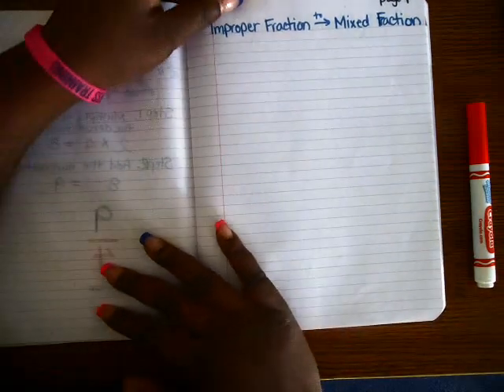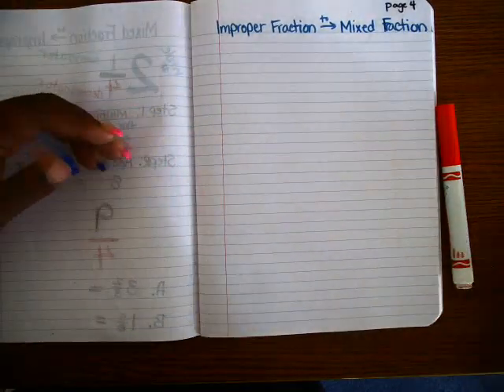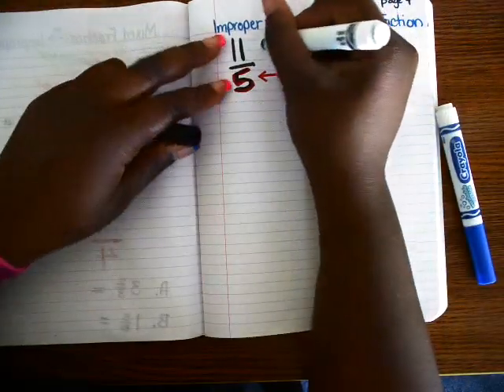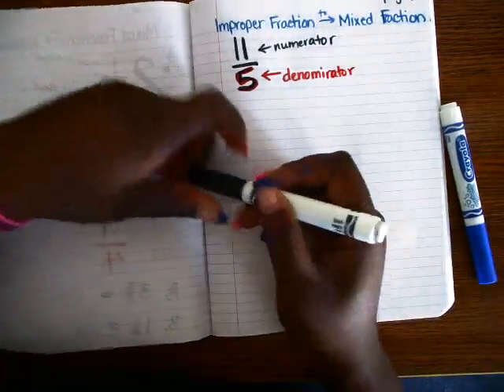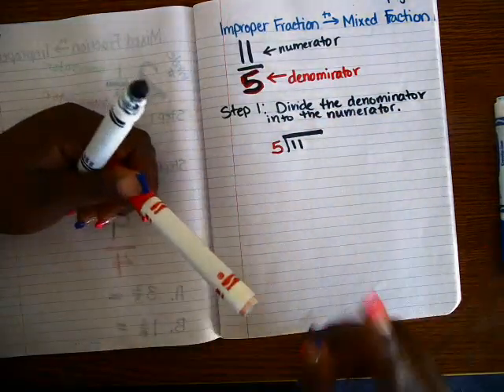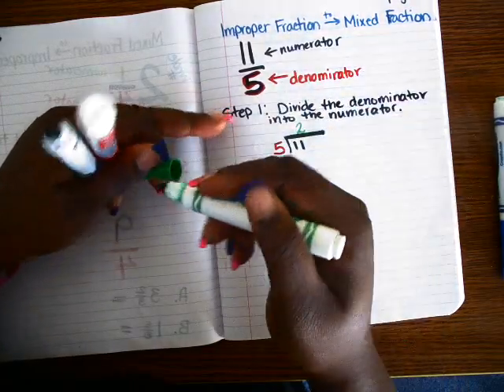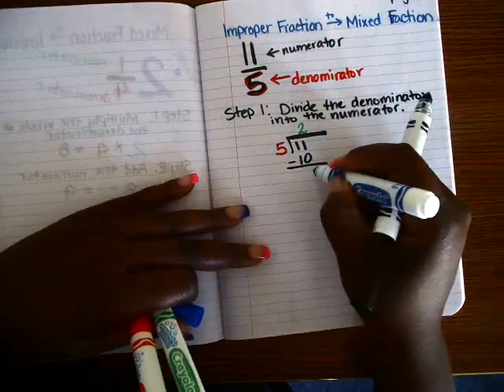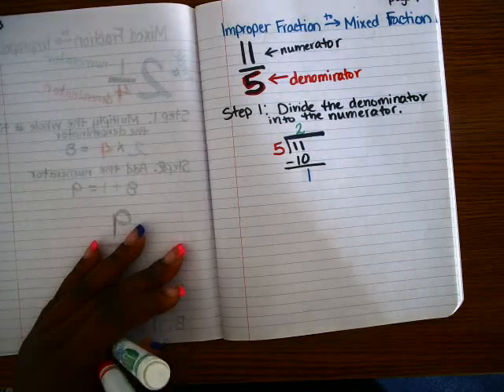Sanders Improper to Mixed Fractions